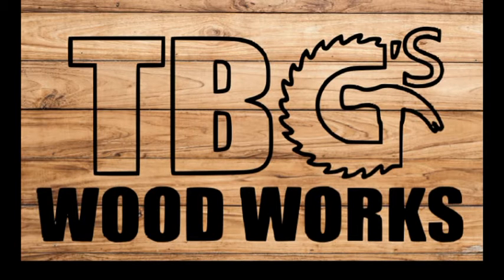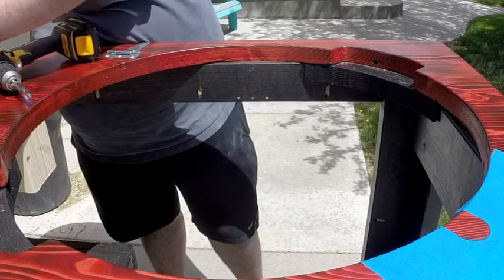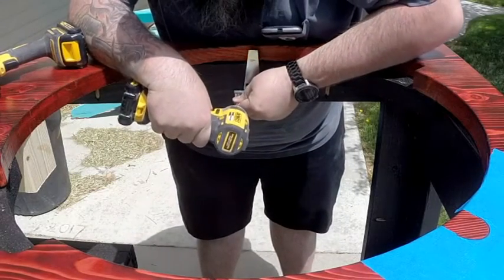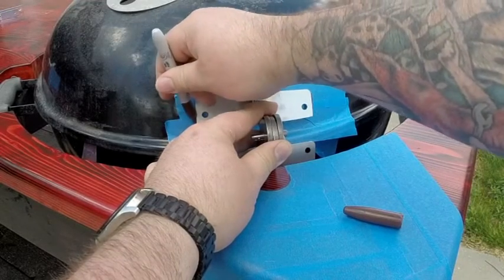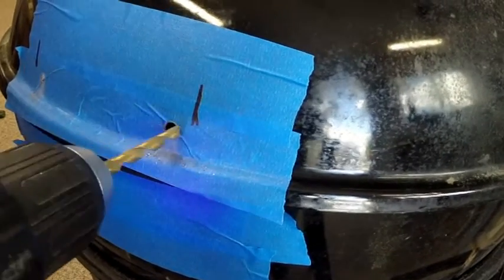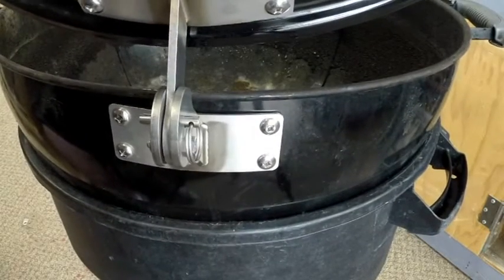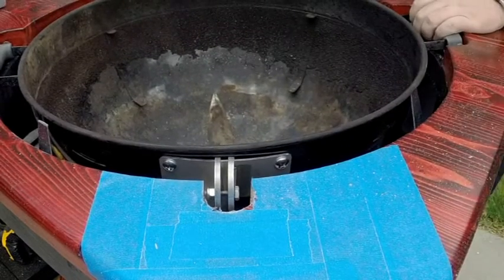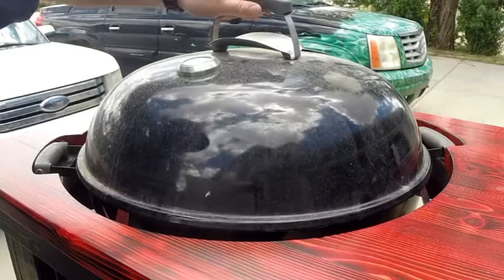Part 3 Ultimate BBQ cart Webber Kettle mounts and Unknown BBQ Webber Lid Hinge w/Quick Release Pin!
In part 3 we figure our a different way to secure the grill using some hinges and add a Unknown BBQ  Weber Lid Hinge w/Quick Release Pin!